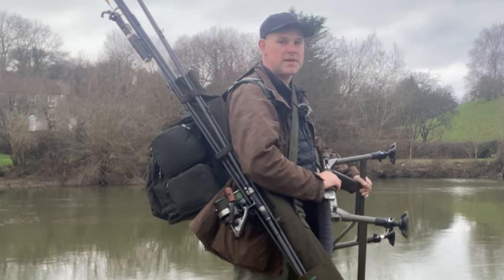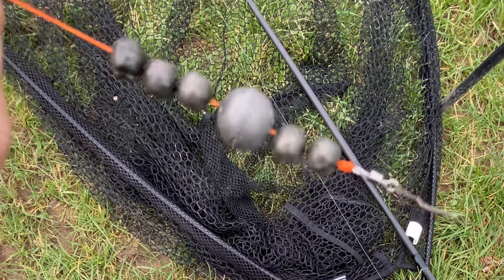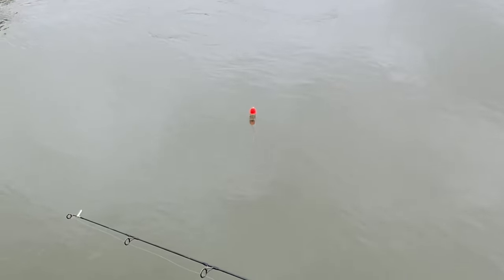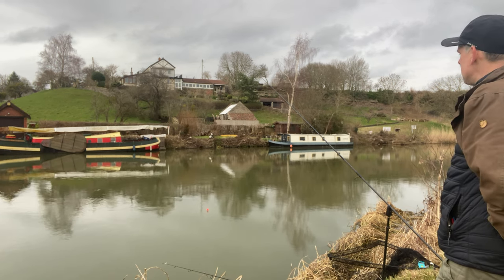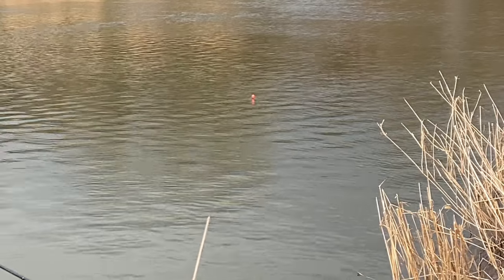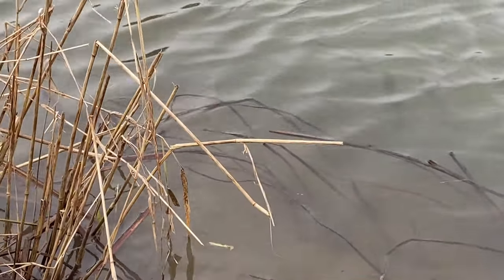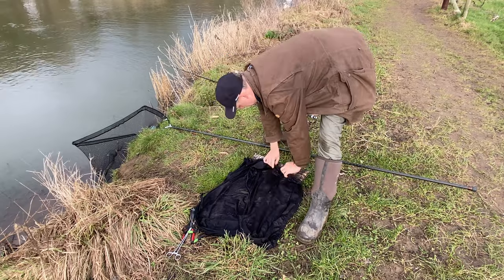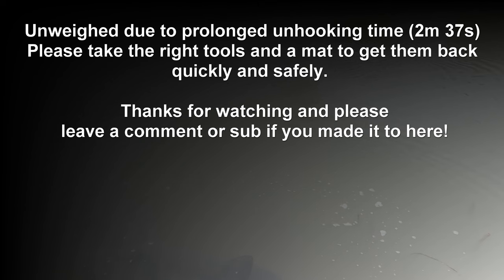Searching out river pike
Searching out river pike:  Bait fishing for pike on my local Bristol Avon to try and establish whether there's many pike left.  It gets a LOT of pressure.  Maybe they've gone.  I've lure fished this stretch a few times recently with very limited success and the student that I have taken there to fish has struggled too, using a variety of methods.  It's been a long time since I've done any dead baiting so in this video, I decide to grab a few hours to do some dead baiting and find a few things out for myself.

01:00 Bait Presentation
02:00 Float set up
03:00 Leger set up
04:00 Watercraft and Searching Out Fish
05:30 Action at last
06:25 Cormorant Damage
07:00 Jesse's Pike
07:16 A pike run
08:00 Unhooking a pike
09:00 A lovely pike shown and returned